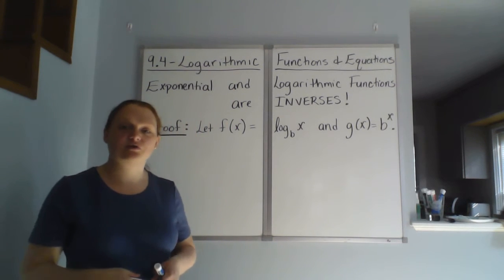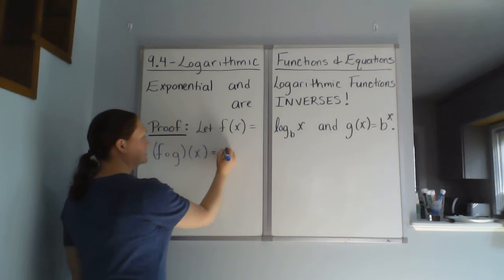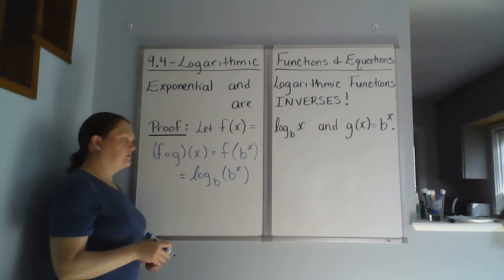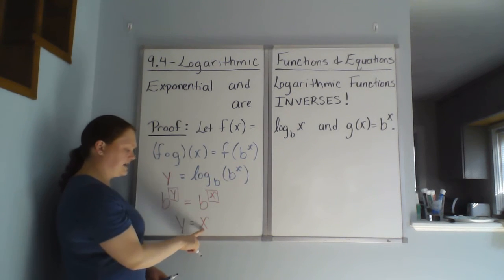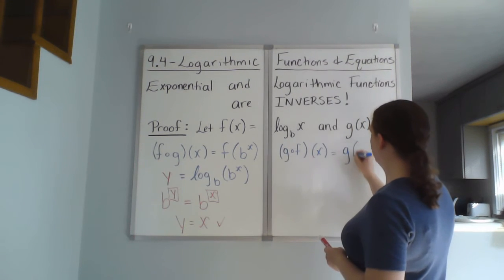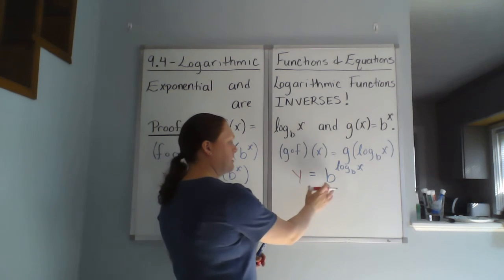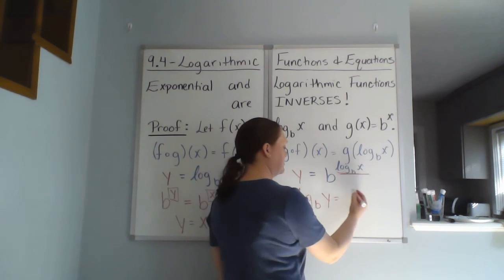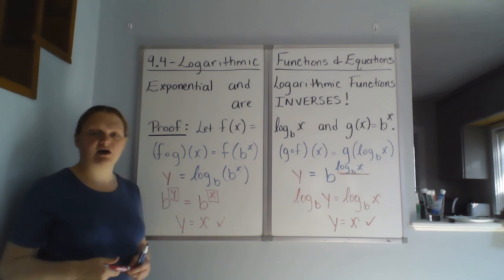9.4 Part 4 - Logarithmic Functions and Equations